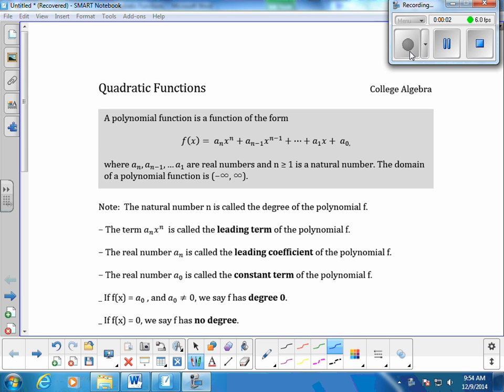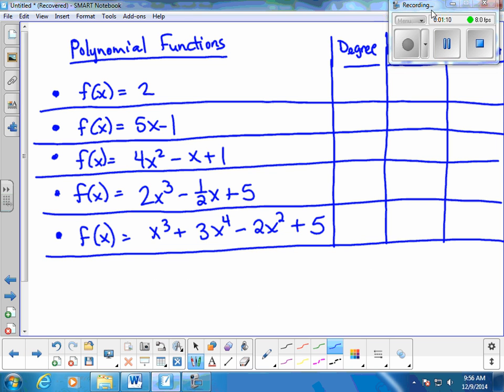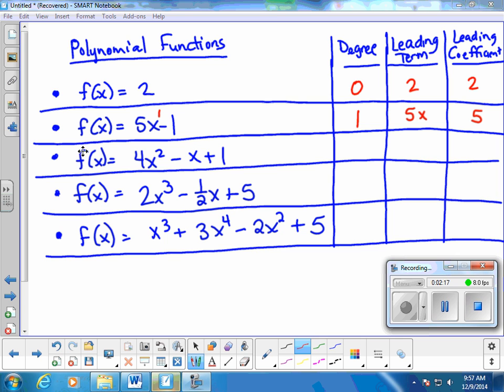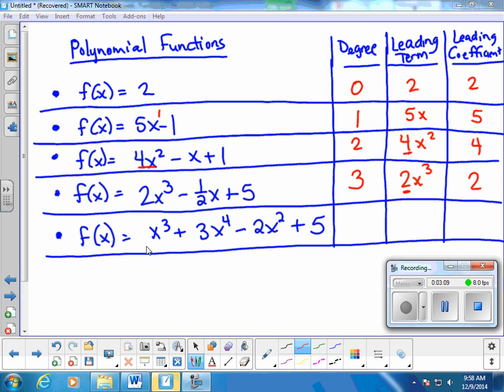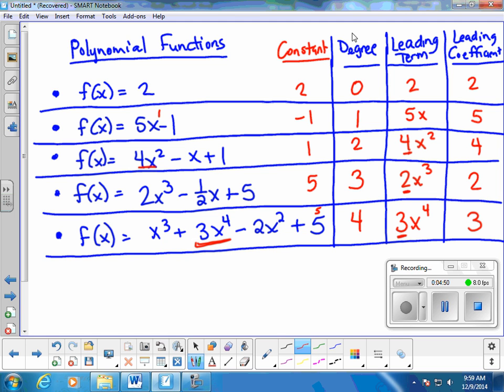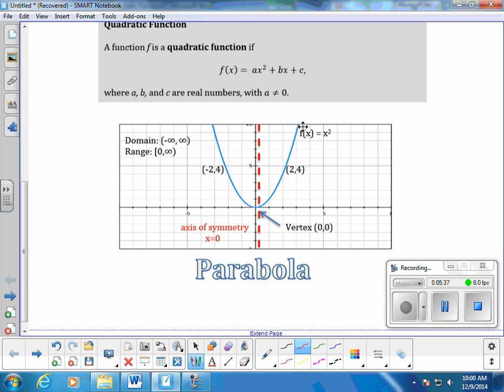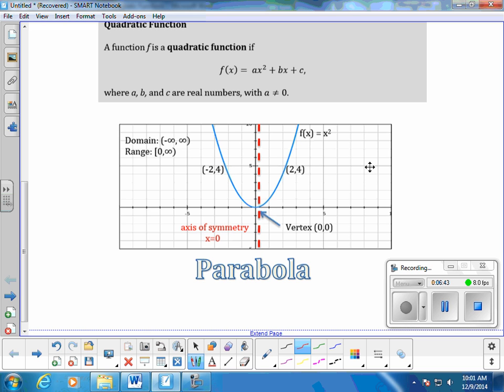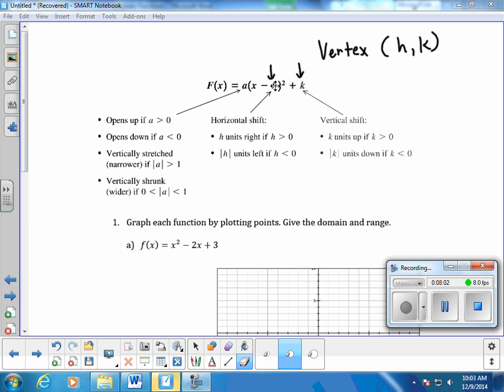Quadratic Functions Part 1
quadratic functions, degree of polynomial, leading coefficient, graphing a parabola by completing the square, vertex formula, graphing quadratic functions